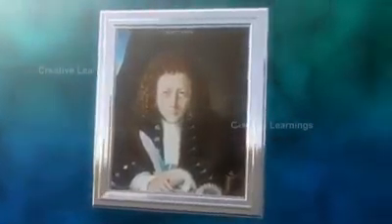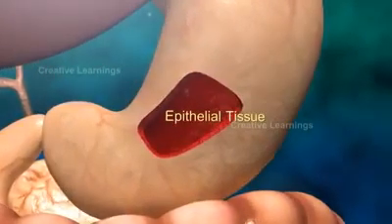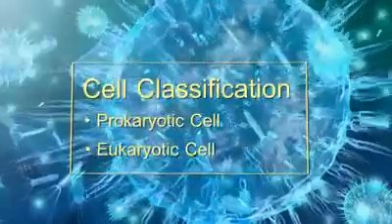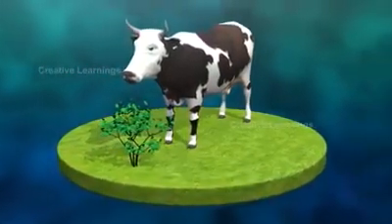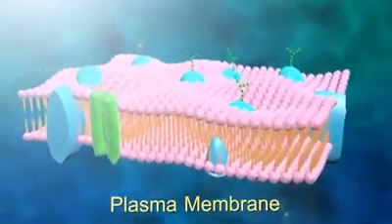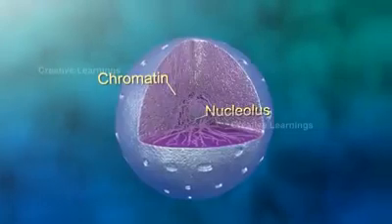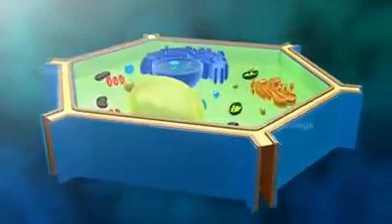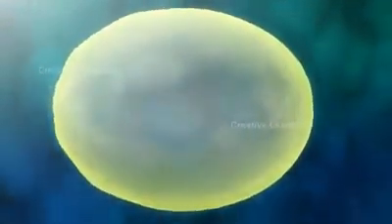CELL STRUCTURE AND FUNCTION